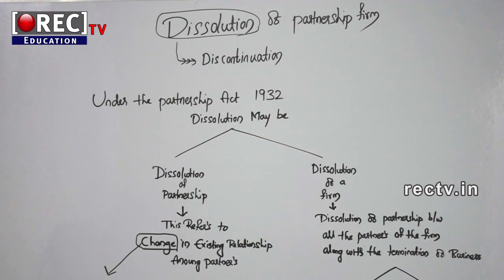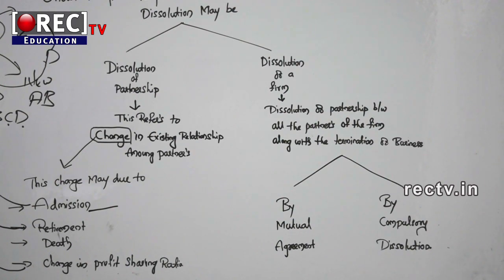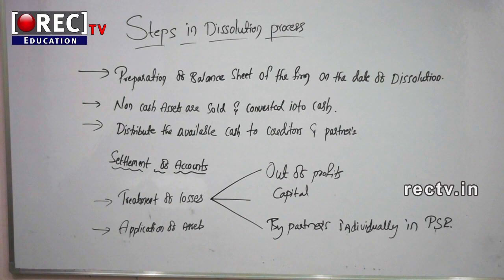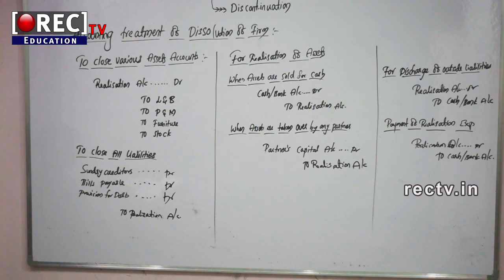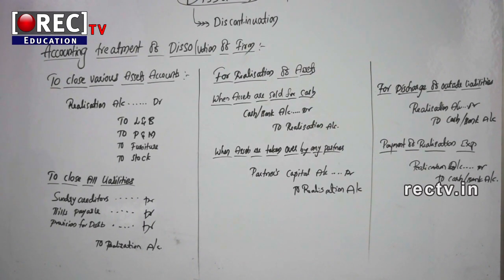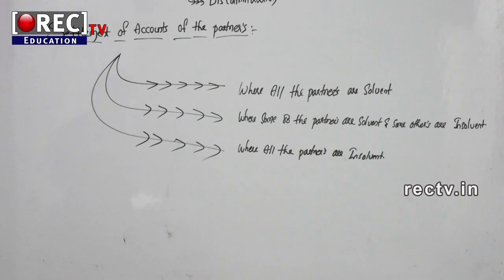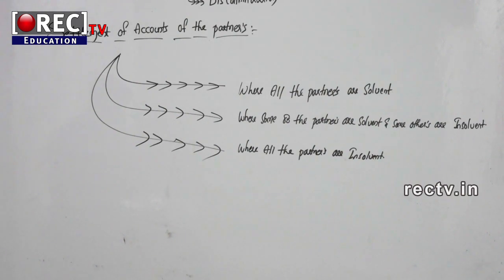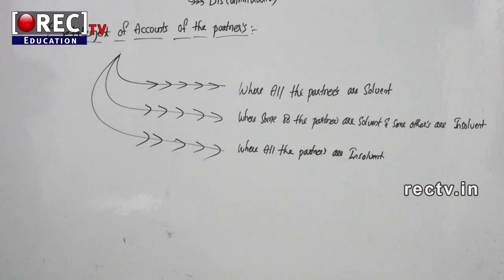CHARTERED ACCOUNT STUDY MATERIAL II CA IPCC GROUP 2 - DISSOLUTION OF PARTNERSHIP FIRM PART 1/2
CHARTERED ACCOUNT COURSE STUDY MATERIAL II CA IPCC GROUP 2 - DISSOLUTION OF PARTNERSHIP FIRM PART
Dissolution oF Firms
When the relation between all the partners of the firm comes to an end, this is called dissolution of the firm. Section 39 of the Indian Partnership Act, provides that “the dissolution of the partnership between all the partners of a firm is called the dissolution of a firm.” It implies the complete break down of the relation of partnership between all the partners.Dissolution of partnership is different from the dissolution of firm.
Dissolution of a partnership firm merely involves a change in the relation of partners; whereas the dissolution of firm amounts to a complete closure of the business. When any of the partners , retires or become insolvent but if the remaining partners still agree to continue the business of the partnership firm, then it is dissolution of partnership not the dissolution of firm. Dissolution of partnership changes the mutual relations of the partners. But in case of dissolution of firm, all the relations and the business of the firm comes to an end. On dissolution of the firm, the business of the firm ceases to exist since its affairs are would up by selling the assets and by paying the liabilities and discharging the claims of the partners. The dissolution of partnership among all partners of a firm is called dissolution of the firm. online study
free education
education channel
online learning
online study point
education adda
study iq
online guruji
education guruji
at education
online jobs
wifi study
online preparation
ama online education
next exam